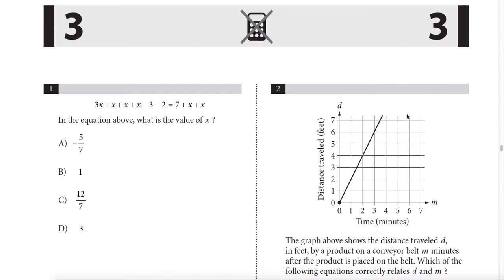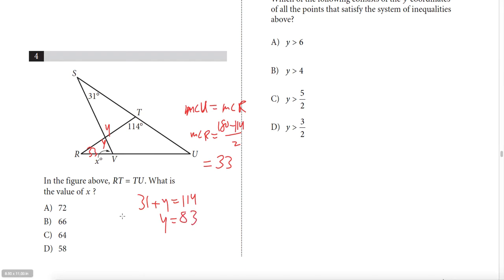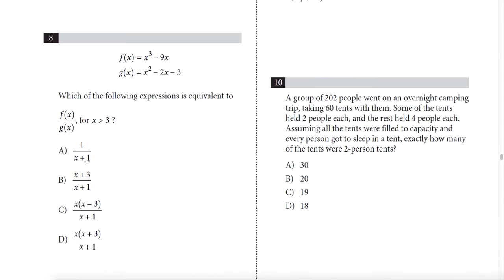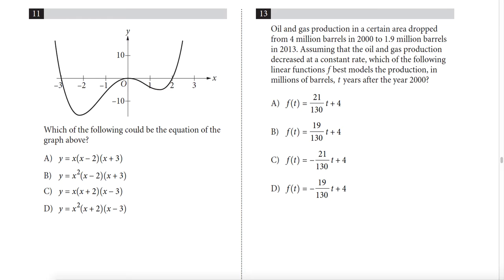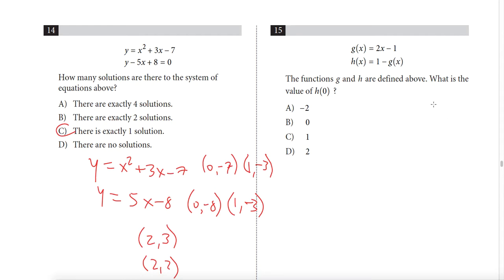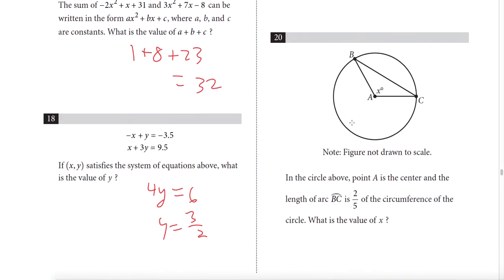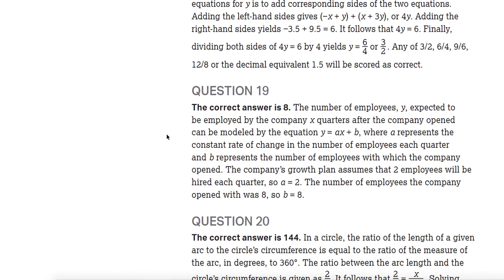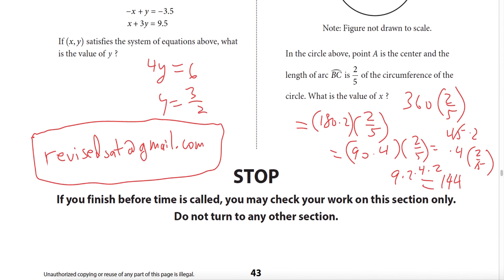📋SAT Practice Test #8: section 3 Timed Walkthrough ! ! ! ! !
________________________________________ In this video you will learn the most important SAT Math Tips, Tricks and Strategies which will help you score higher on section 3 of the actual SAT test.

0:26 problem 1
0:50 problem 2
1:17 problem 3
1:46 problem 4
3:10 problem 5
3:39 problem 6
4:24 problem 7
5:12 problem 8
6:11 problem 9
6:50 problem 10
8:00 problem 11
8:40 problem 12
9:00 problem 13
9:49 problem 14
11:06 problem 15
11:25 problem 16
11:50 problem 17
12:22 problem 18
12:50 problem 19
13:14 problem 20